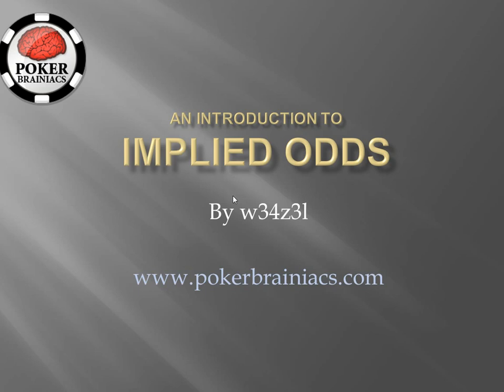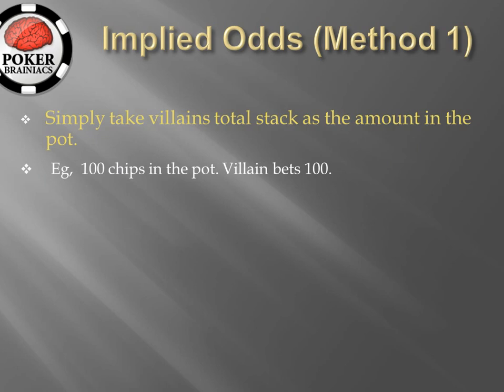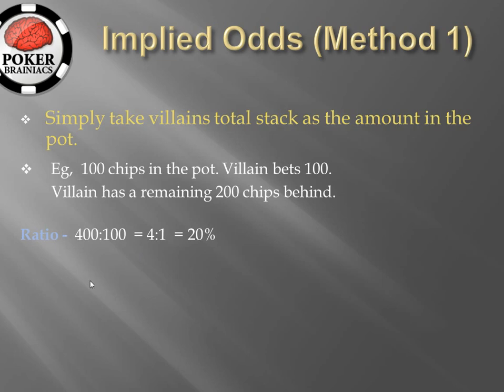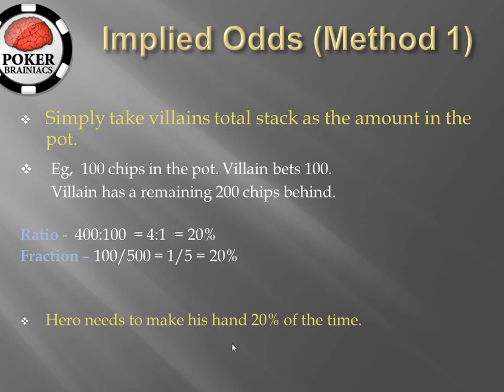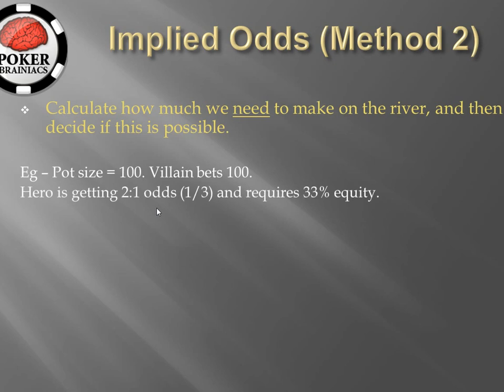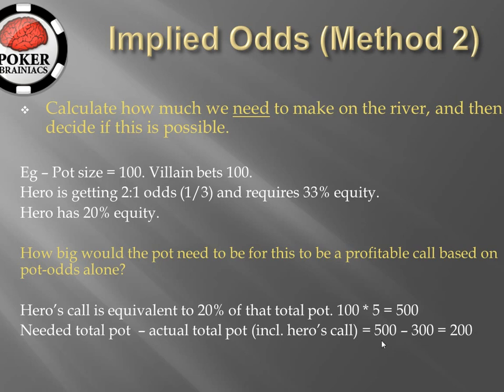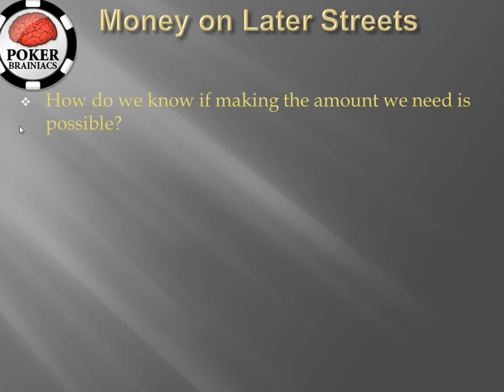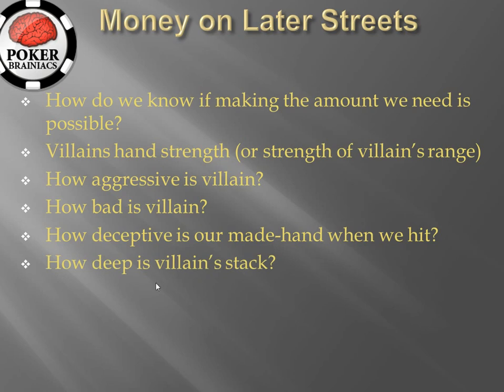Implied Odds in poker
This video is about Implied Odds in poker